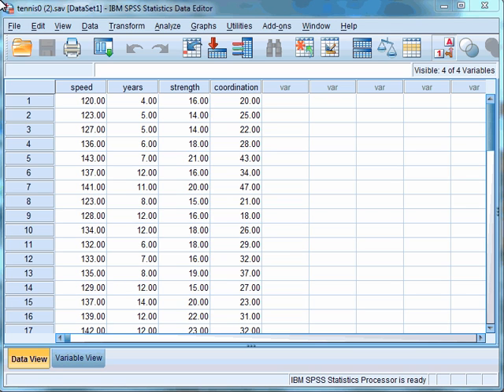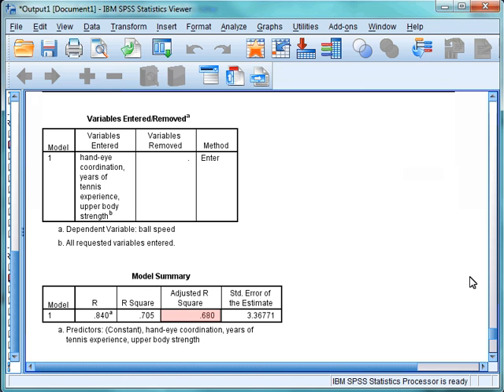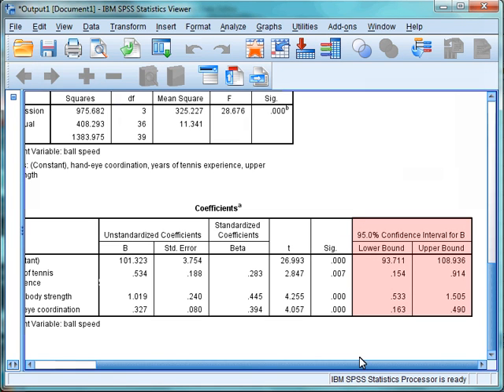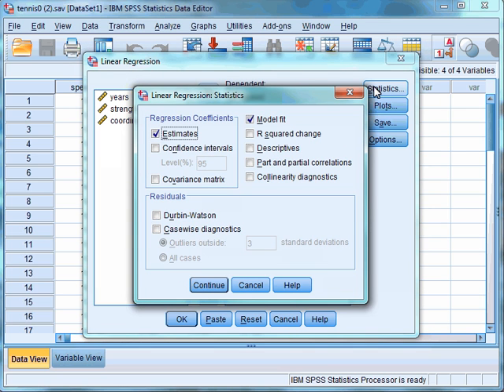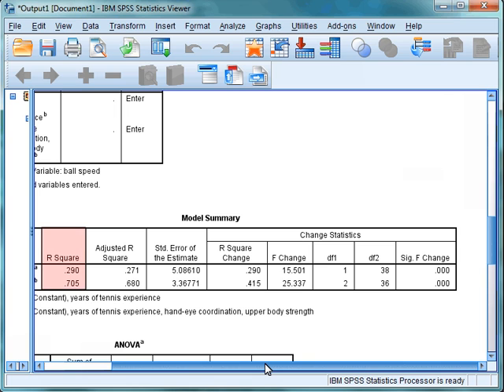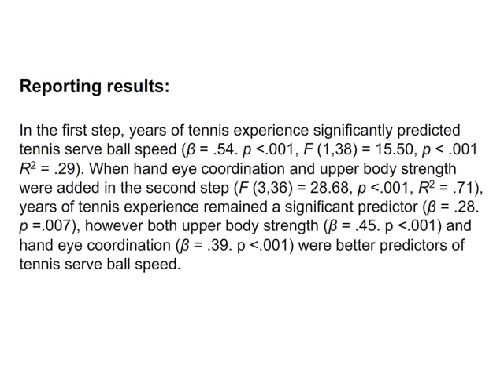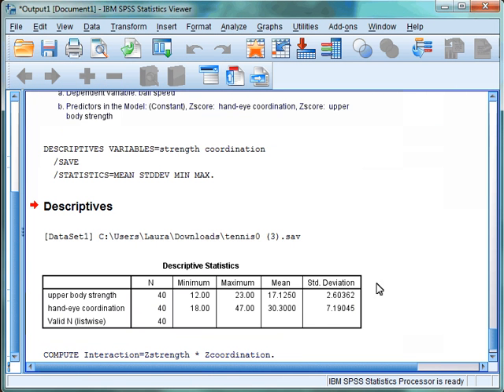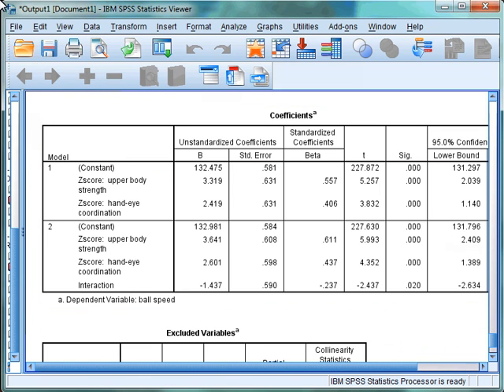Multiple linear regression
Running and interpreting direct, hierarchical and moderated hierarchical multiple regression analyses